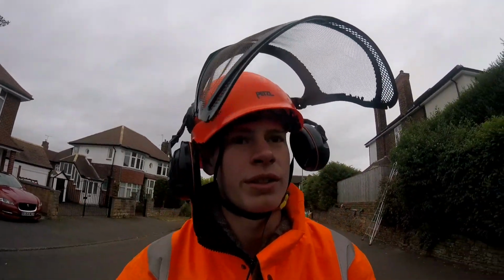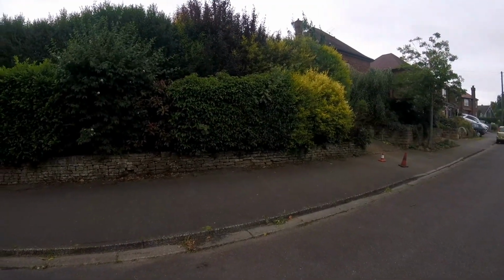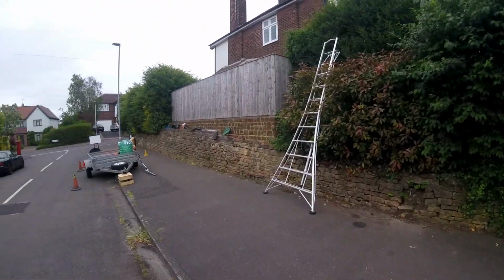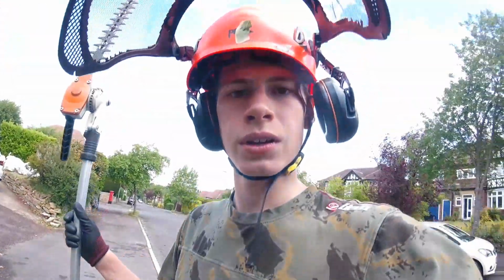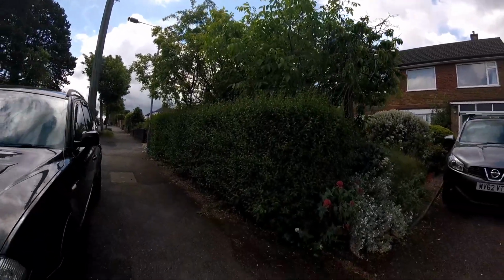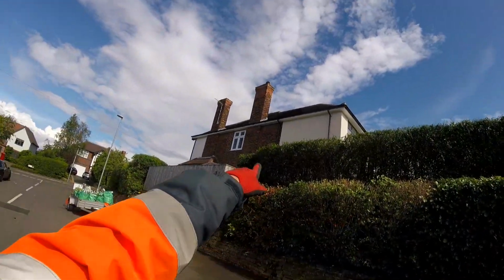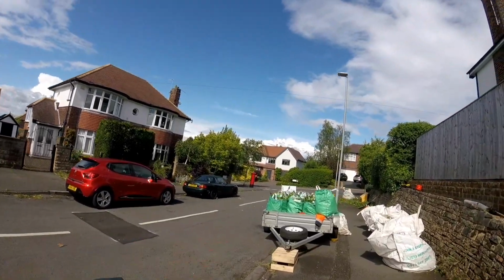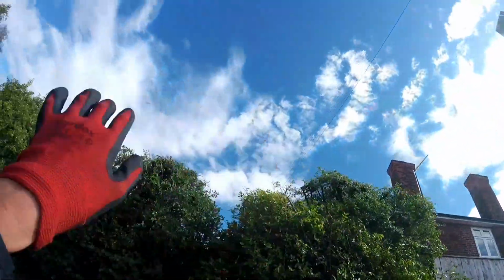A big hedge cutting job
Cutting a massive hedge in one day hedge trimming hedge trimming an overgrown hedge satisfying hedge trimming big job